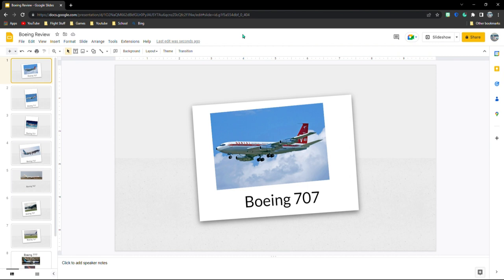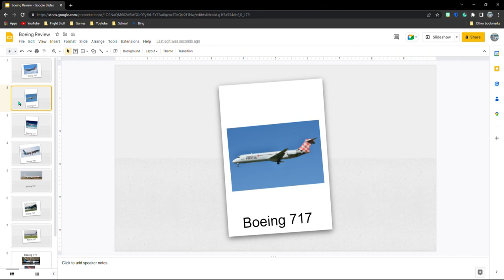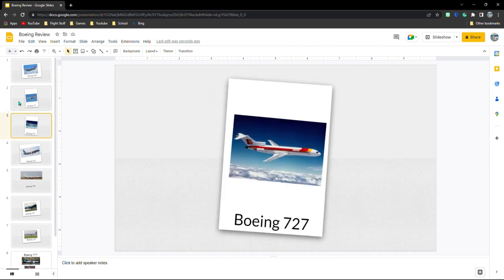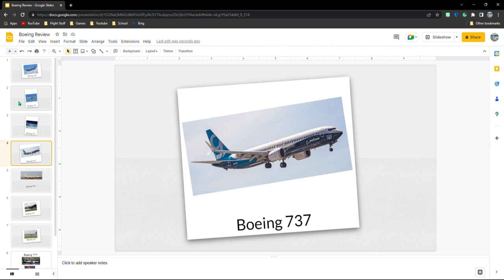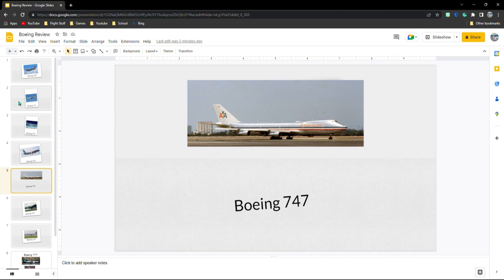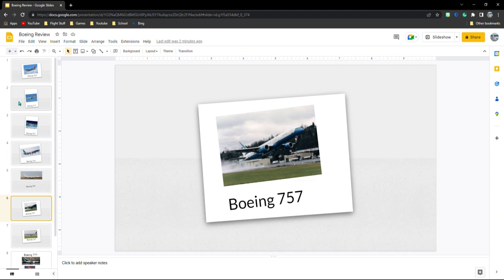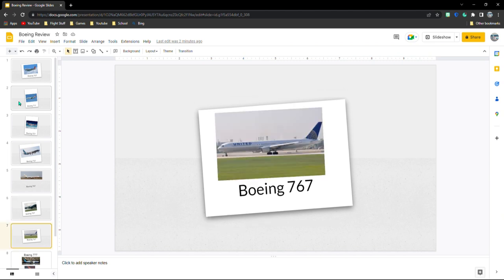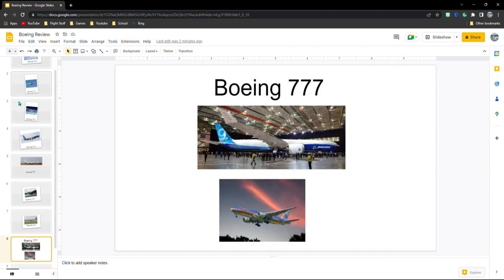Boeing Task Card Review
Today we Look at Boeings Commercial Jets They Made Between 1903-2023
It's Also The First Episode of our New channel Called Airplane Ultimate Channel